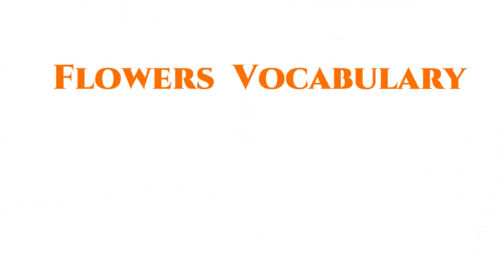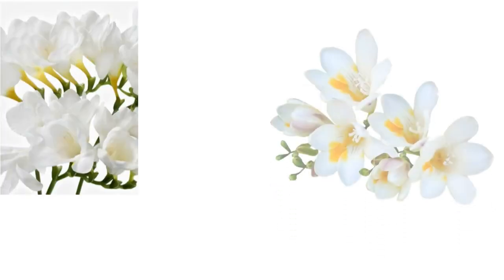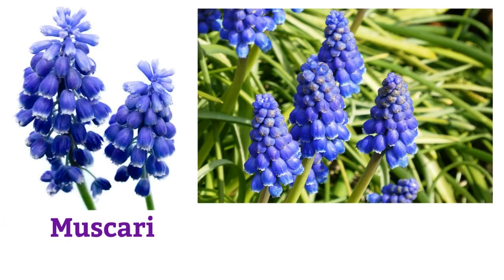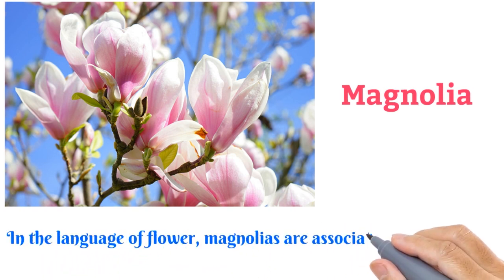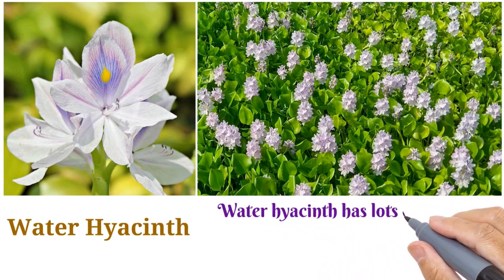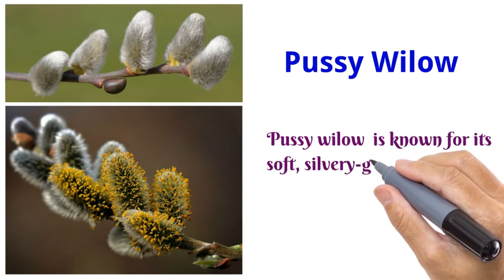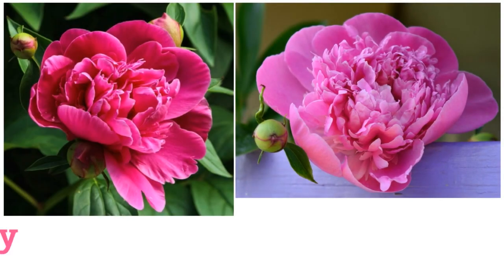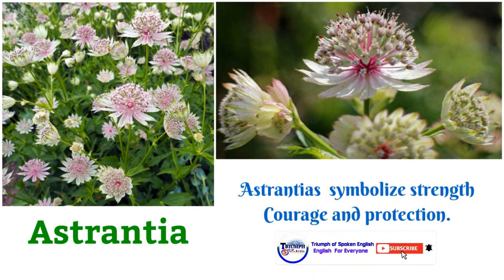Flowers Vocabulary - With Pictures & Facts (Part:-2)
Today's video namely Flowers Vocabulary with pictures & facts part-2, I am gonna share with you 25 flowers name with pictures and interesting facts with you.
        I hope this video will be an unique helpful video for us.

To watch other Vocabulary Videos press the below link.

english vocabulary flowers
flowers fact
flowers vocabulary
club james vocabulary
learn flowers
english vocabulary
flowers
flower words
fowers for kids
vocabulary for kids
vocabulary for children
list of flowers
learn names of flowers
names of flowers for kids
kinds of flowers
flowers for children
kids vocabulary flowers
kids flowers
english flowers
english vocabulary flowers
flowers vocabulary
flower words
flowers for children
kids vocabulary flowers
kids flowers
english flowers
Flower names for children in english
Flower names
Flower Songs
Flower name for nursery
Flowers names for kids
Flowers names for children
Flower names in english
Flower names with pictures for children
Flower names with spellings
learn Flower names
flowe names chuchu tv
best learning videos for kids
kidstv
Flower names
Flower Songs
Kids educational videos
kids learning
learn Flower names
Flowers
flower
Flowers Name in English
flowers name
names of flower in english
all flowers name
rose garden
names of flowers with pictures
learn flowers name and colors
learn flowers name
dahlia flower
sunflower
flower names
flowers garden
flowers pictures
names of flowers
rose
lily
lotus
40 flowers name
flower drawing
beautiful flowers
Flowers
flower
flowers name
all flowers name
rose garden
learn flowers name
dahlia flower
sunflower
flower names
flowers garden
flowers pictures
names of flowers
rose
lily
lotus
40 flowers name
flower drawing
beautiful flowers

english vocabulary
learn flowers vocabulary
flower vocabulary
kids vocabulary
english vocabulary flowers
vocabulary for kids
kids vocabulary flowers
learn flowers
english vocabulary words
flowers vocabulary with image
most famous flowers vocabulary
flowers names in english